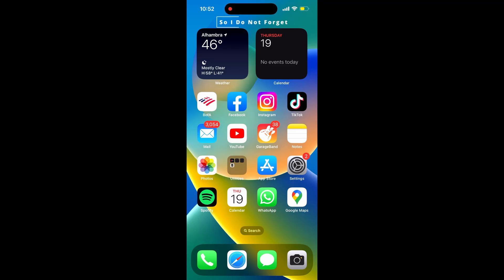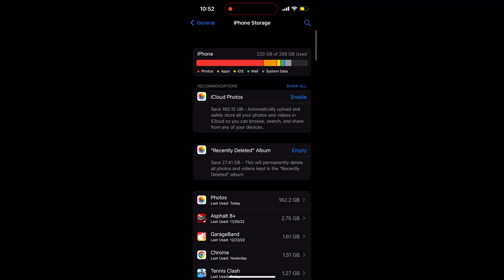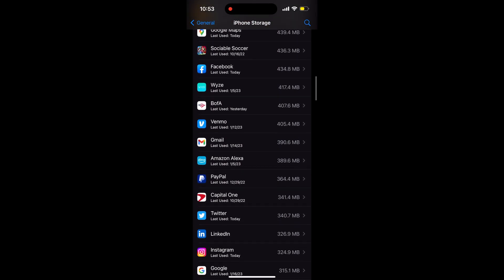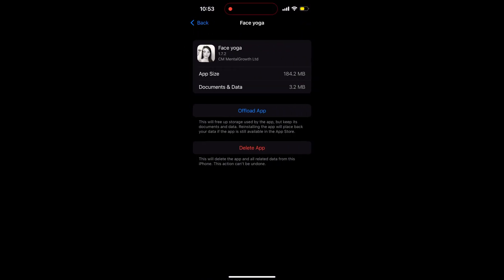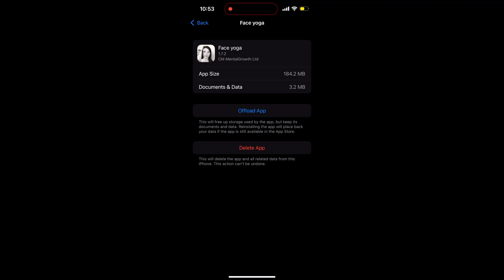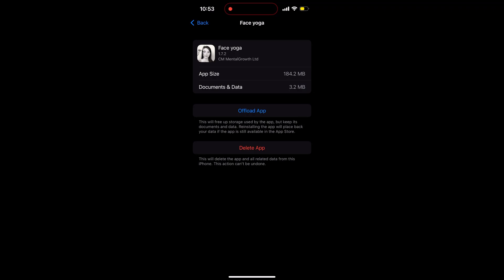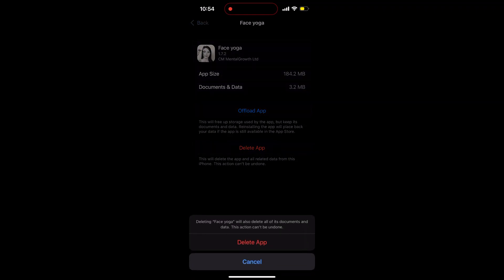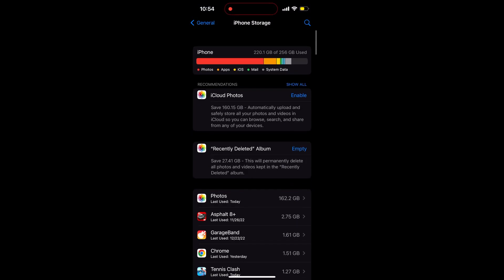How to Uninstall apps on iPhone